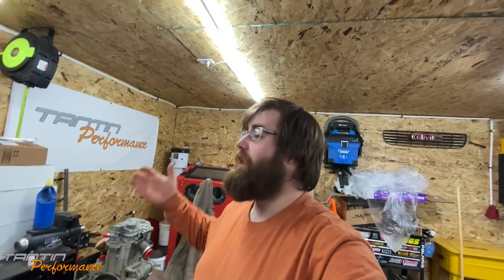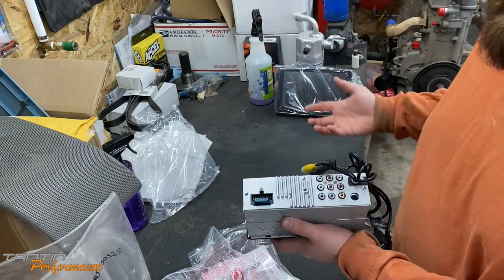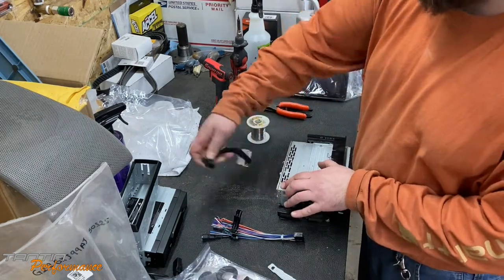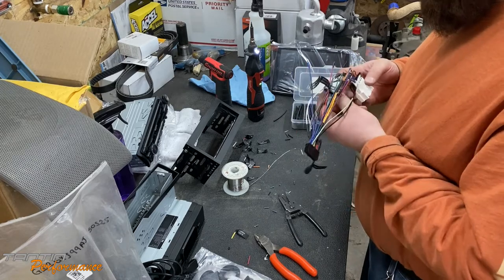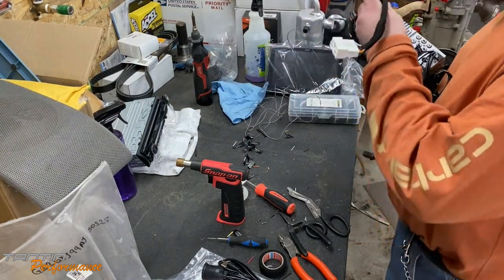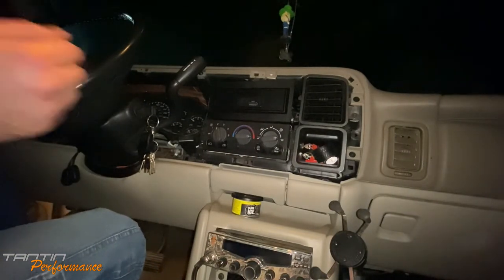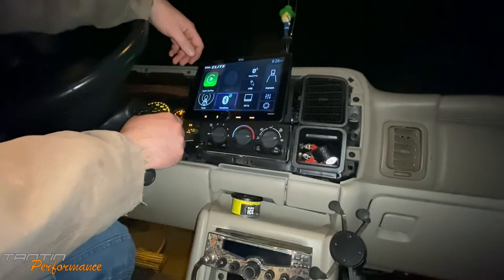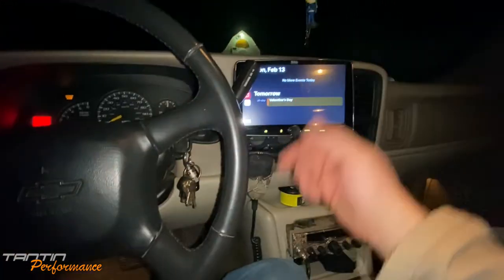Installing The Boss BE9ACP 9 Inch Single Din Headunit in The 01 Suburban (aka The Burbinator)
Video Links

Parts Used
Boss New Headunit
Boss Refurb Headunit
Radio Dash Kit
Radio Harness
Antenna Adapter
USB/Aux Port
Marine Heat Shrink
Tesa Tape
Solder Wire
3M Electrical Tape

Tools Used
Milwaukee M12 Soldering Iron
Wire Strippers
Wire Crimper

"Links"